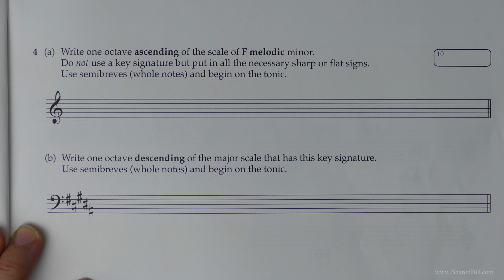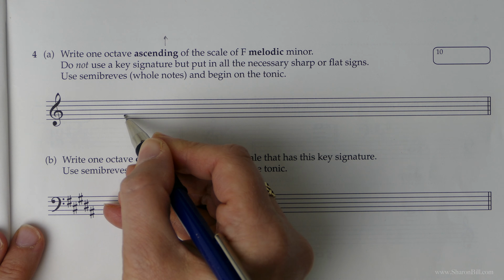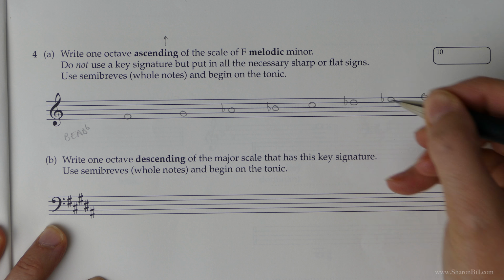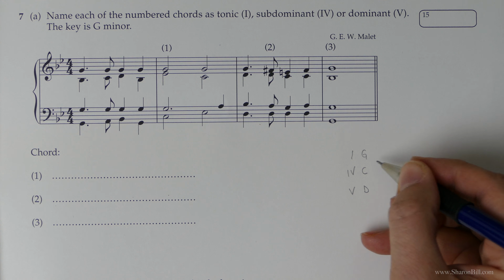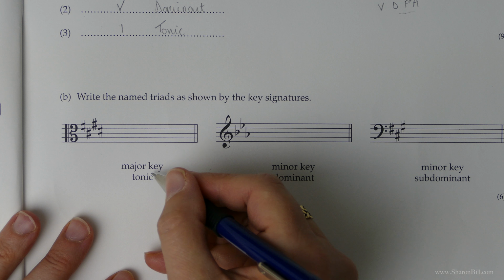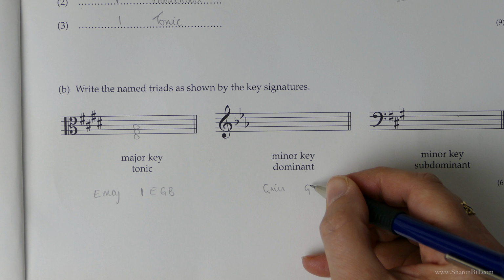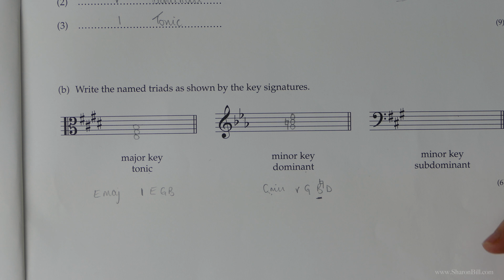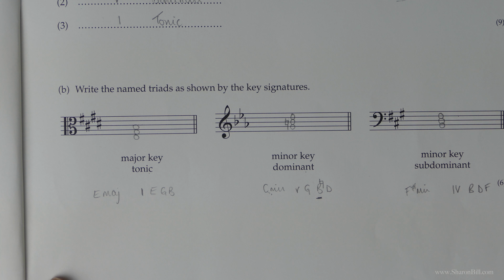ABRSM Music Theory Grade 4 Past Paper 2016 S Part 3 with Sharon Bill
Welcome to my Music Theory Tutorials. In this music theory lesson I work through the second section of ABRSM Grade 4 Past Paper S, 2016. I continue to explain how to thoroughly read and answer each question, showing you how to achieve top marks in your ABRSM Music Theory Exam.

How to Take Your ABRSM Music Theory Exam - Grades 4 and 5